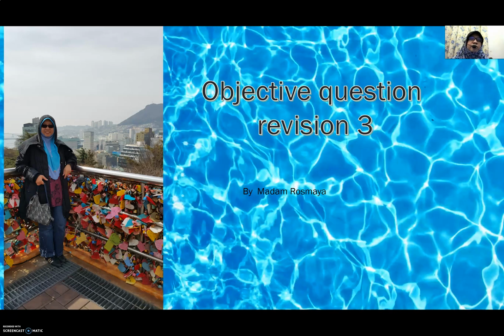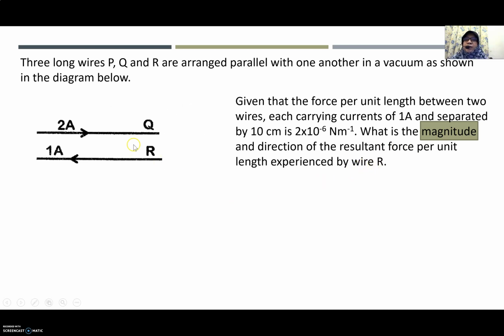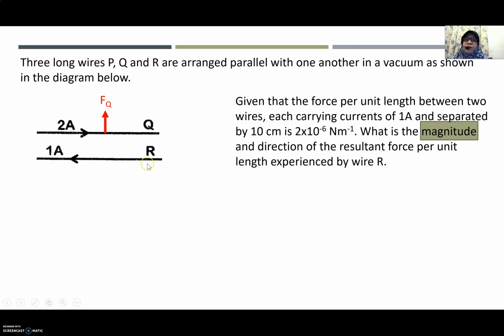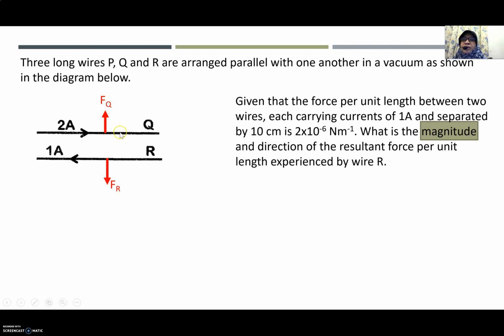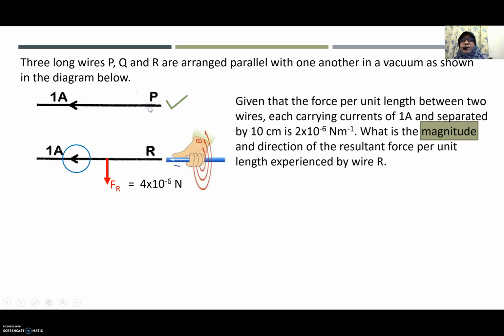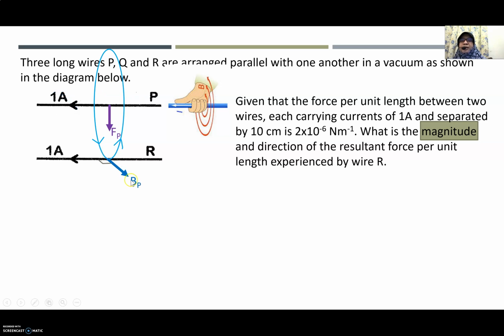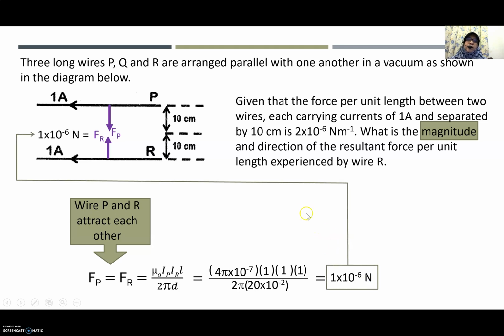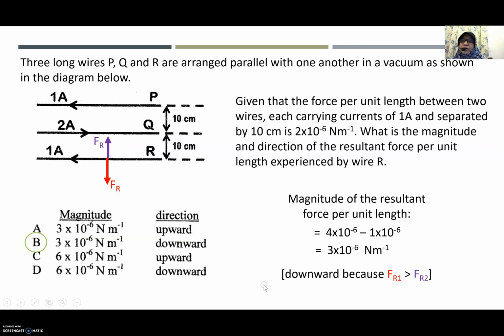Solved Problem on Current Carrying Conductor (Physics STPM Semester 2)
Sample question :
Three long wires P, Q and R are arranged parallel with one another in a vacuum. What is the magnitude and direction of the resultant force per unit length experienced by wire R.